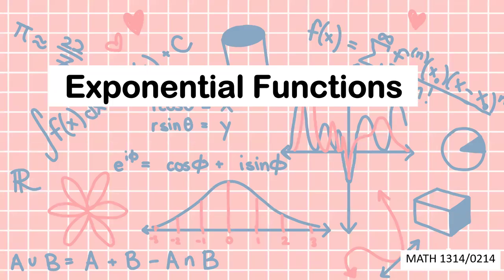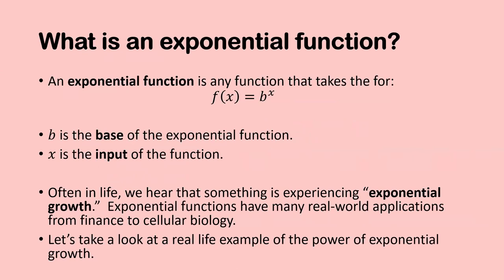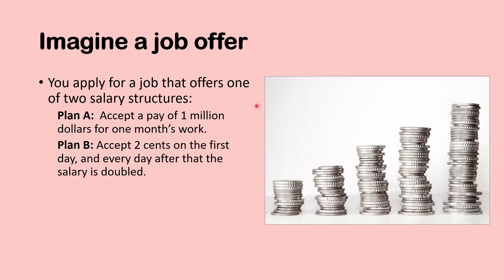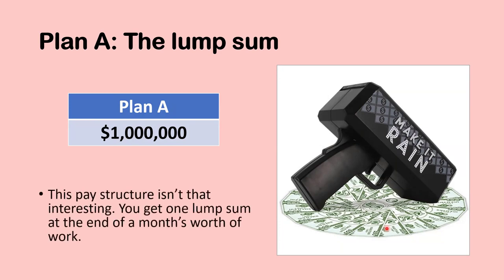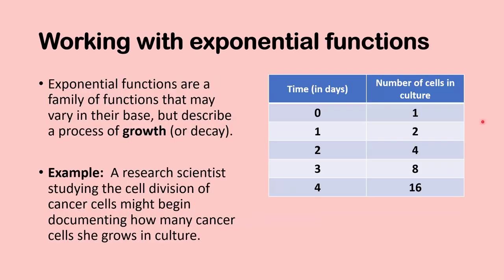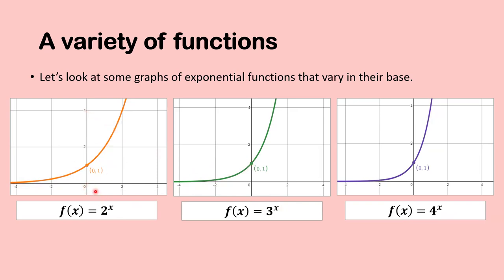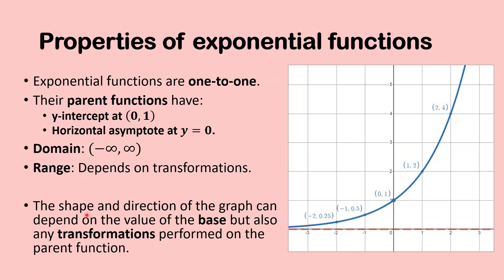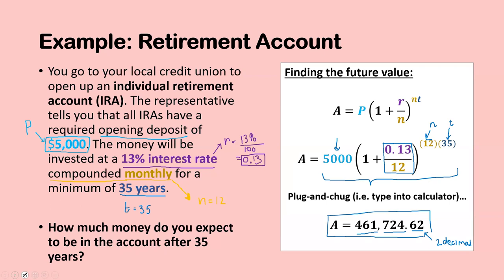9.2 Exponential Functions